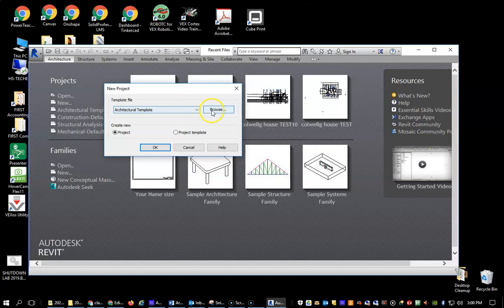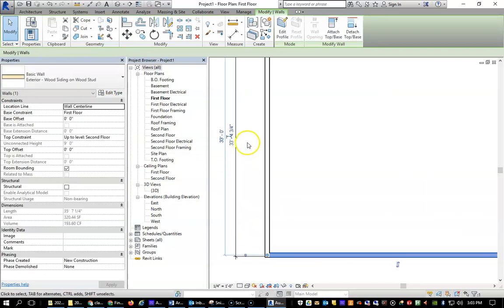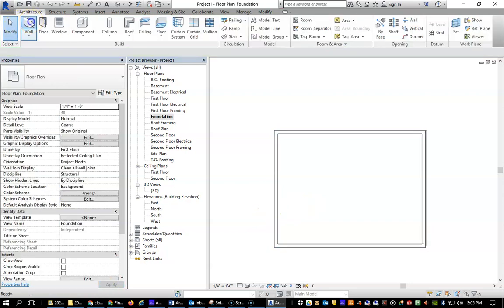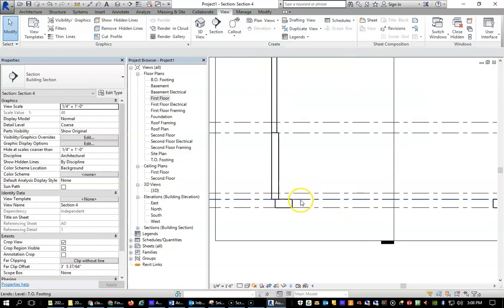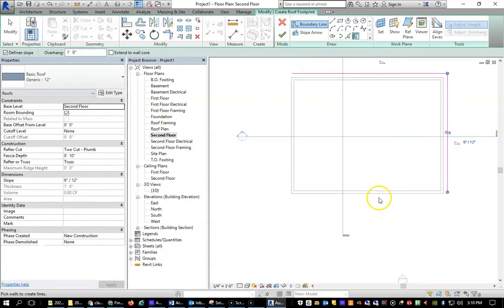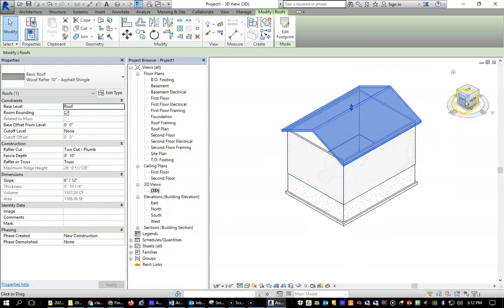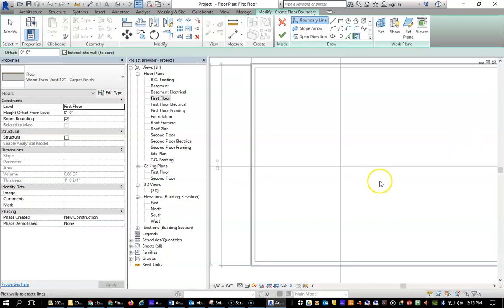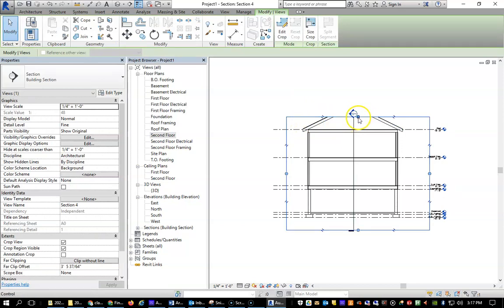Arch Design Final Review